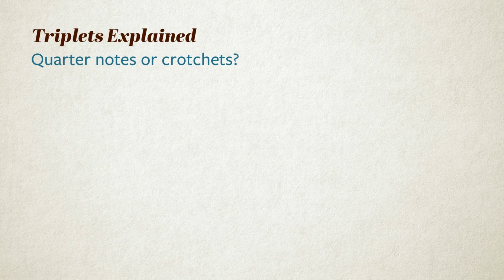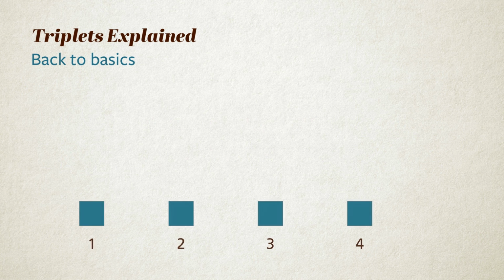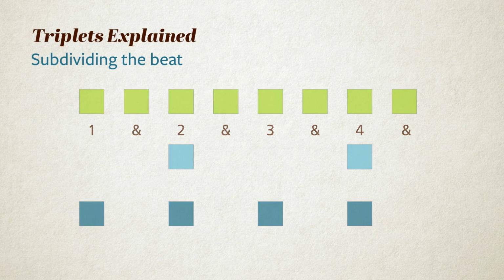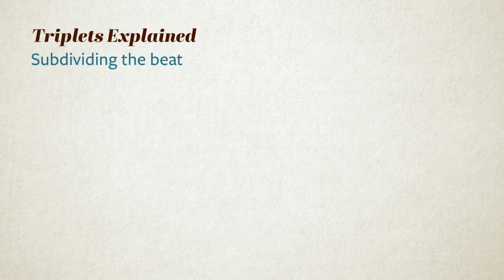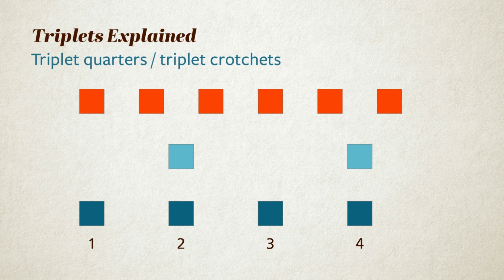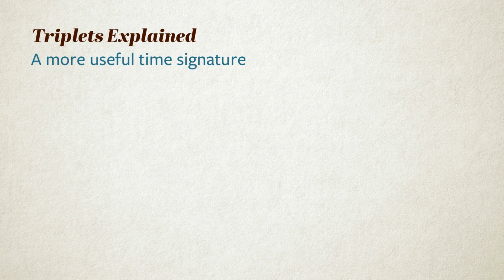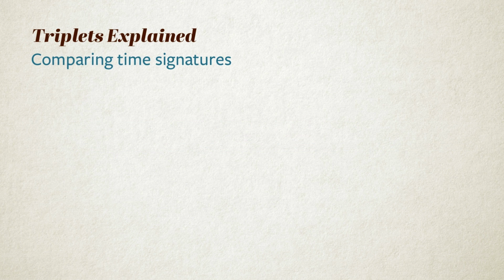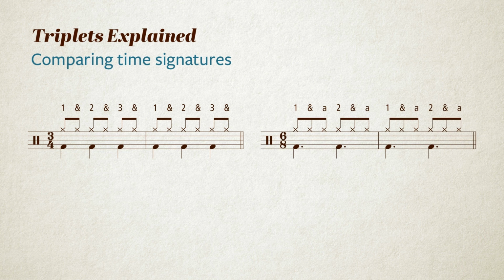Triplets Explained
If you want to understand triplets—what they mean, what they’re for, how they’re created, and how to write them—this video should clear things up. We’ll look at quarter note and eighth note triplets with simple examples, and then we’ll discuss different kinds of time signatures that can make things much easier.

If you’re brand new to music theory, or if you want to brush up on the basics, follow this short series of videos. They will take you step-by-step from the first concepts such as simple intervals and the major scale through to key signatures, triads, chord sequences, the circle of fifths, minor scales and much more.

0:00 Intro
0:35 Quarter Notes or Crotchets?
0:57 What is a Triplet?
1:05 Back to Basics
1:56 Subdividing the Beat
3:30 Triplet Eighths / Triplet Quavers
3:51 Triplet Quarters / Triplet Crotchets
5:05 A More Useful Time Signature
6:22 Comparing Time Signatures

Check out my four-session online course this July: How Chords Work. Perfect if you want to know more about the nature of chords; how they relate to each other; and how to achieve a more focussed, exciting sound. We’ll examine major and minor chords; what happens when we add sevenths; why the circle of fifths matters; passing bass notes; harmonising a melody; famous chord combinations; and we’ll pull apart some fabulous songs to see just what makes them tick.

My Rhythm and Counting book